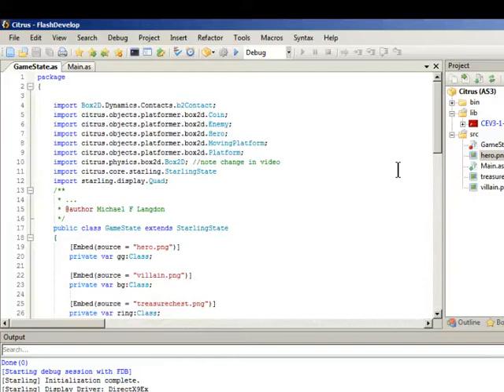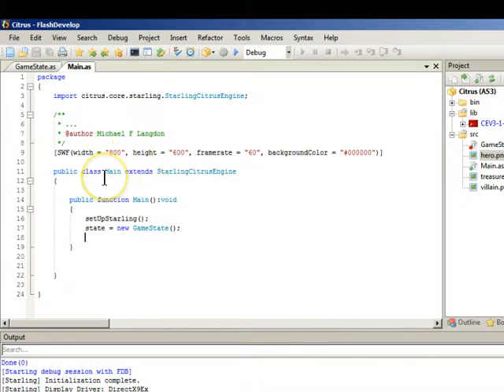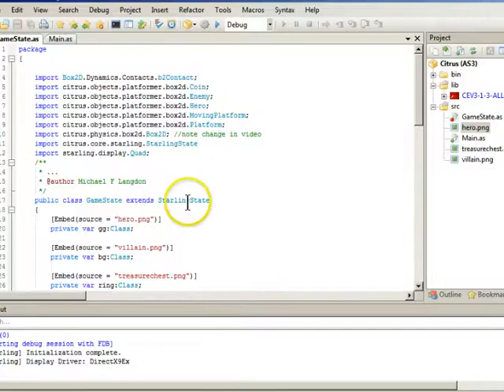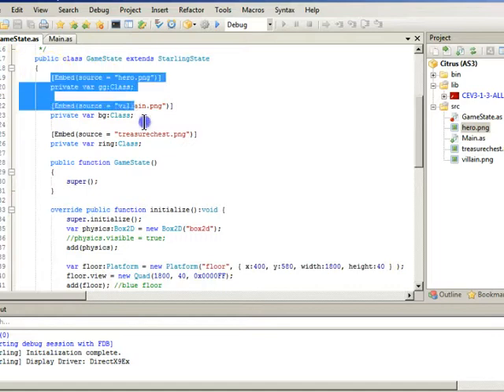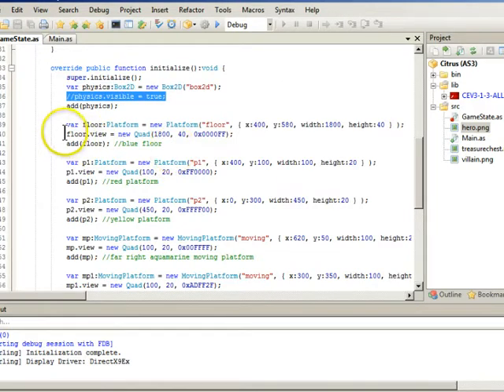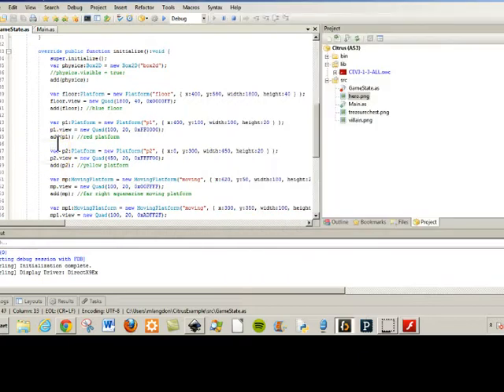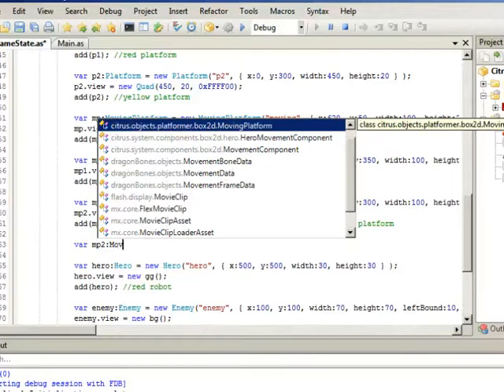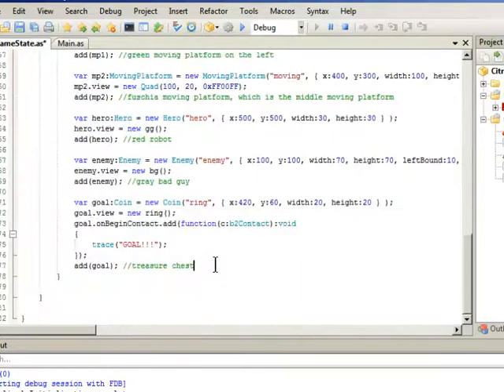FlashDevelop Platform Game Using Citrus Game Engine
In this video, I explain how I created a platform game using the Citrus Game Engine and FlashDevelop

You can find the files with the code at LearningEngineer.com